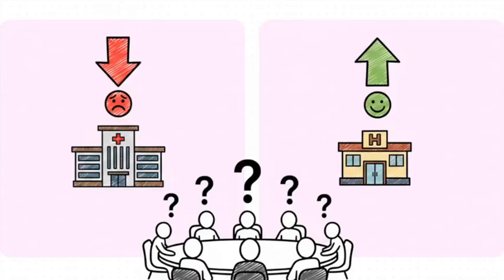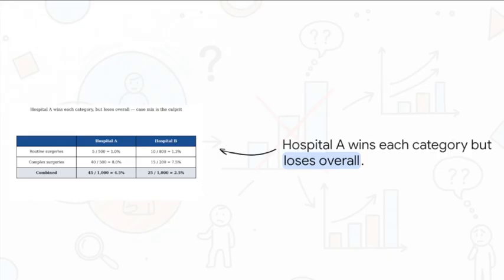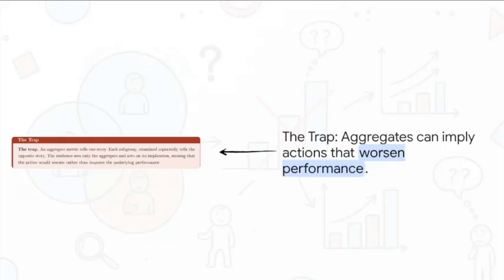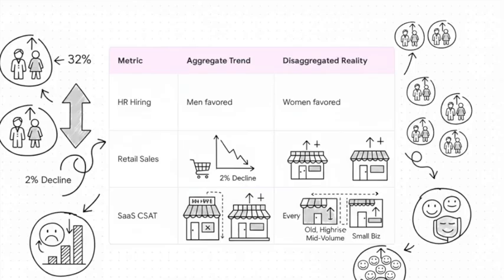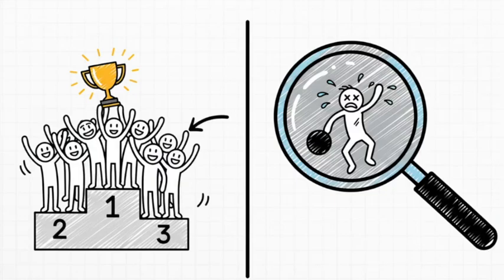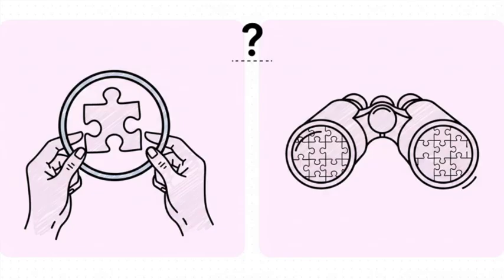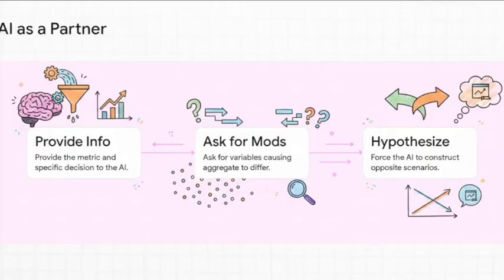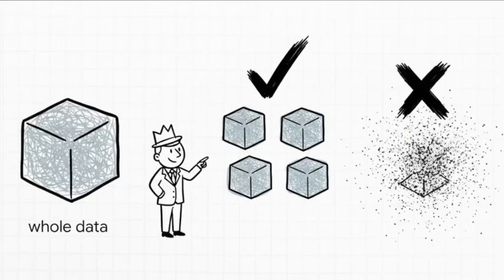Simpson's Paradox and the Danger of Aggregation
A regional health system reviews surgical outcomes across its hospitals and discovers something that demands an explanation.

Hospital A, the system's flagship academic center, has a higher overall mortality rate for surgeries than Hospital B, a smaller community facility in a neighboring city. The board is uncomfortable. The implication, on the face of it, is that patients are safer at Hospital B than at Hospital A. A consultant is engaged to investigate.

The Findings
When the data is broken down by surgical complexity, the picture inverts:

Low-risk routine procedures: Hospital A has a lower mortality rate than Hospital B.

Medium-risk procedures: Hospital A again has a lower mortality rate.

High-risk procedures: Hospital A still has a lower mortality rate.

Hospital A has better outcomes than Hospital B for every category of surgery, and yet its overall mortality rate is higher.

Simpson’s Paradox
How is this possible, and which number—the aggregate or the breakdown—should the board act on?

This is Simpson's Paradox, one of the most counterintuitive and most important phenomena in applied statistics. The pattern is striking enough that it sounds like a mathematical trick when first encountered, but it is no trick at all.

It is a routine consequence of how aggregation interacts with composition, and it occurs regularly in real business data. The danger of Simpson's Paradox is not that it is exotic; it is that the average reader of an aggregate report will never even suspect it is happening.